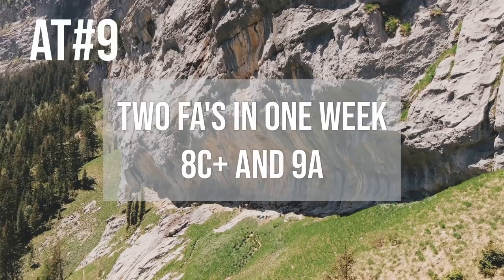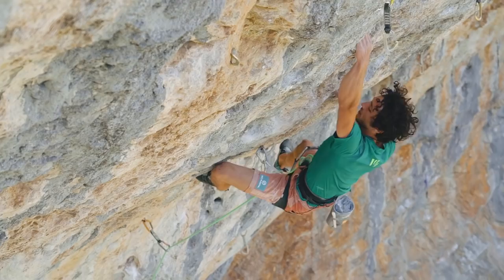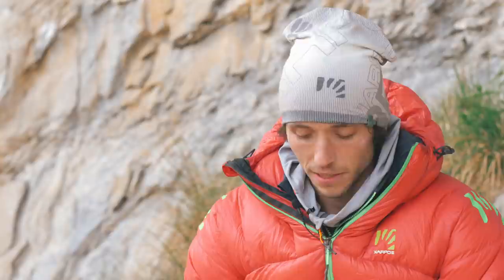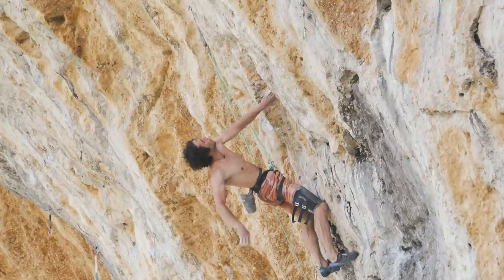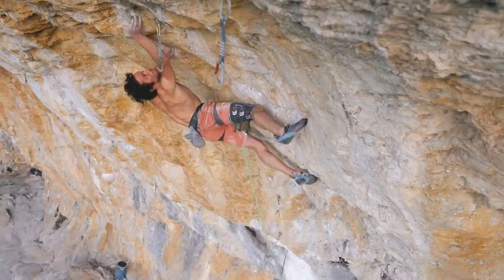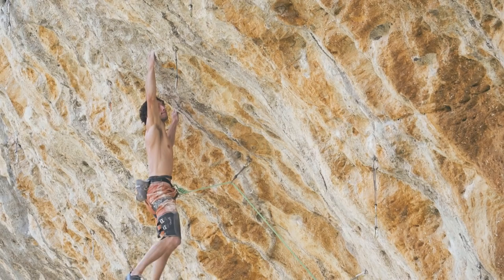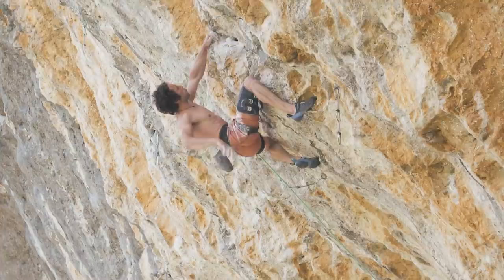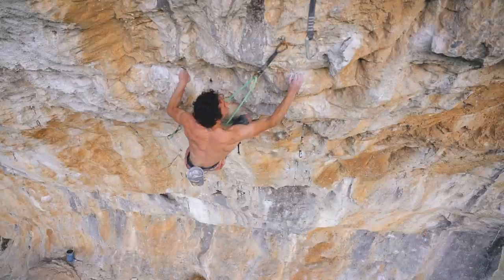Alex Rohr's BATTLE For A First Ascent At Gimmelwald | Action Talk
Psyched For Sport Climbing?

We are back at the Gimmelwald crag in the Swiss Alps. This time its young climber Alex Rohr who has challenged himself to put his name on the iconic wall. After having climbed all the routes on the topo, Alex has spotted two lines which he think will enable him to make his mark, and one which could possibly be the hardest route he has ever climbed...

Alex 2 First Ascents: Inferno 9a/+ and  Knockout 8c+

This is part 2 of 2, watch the first part